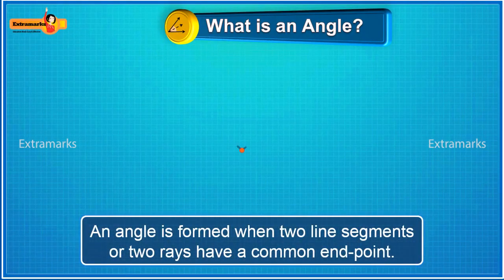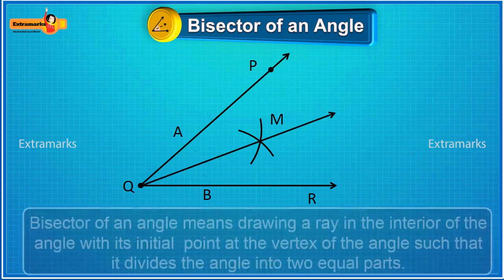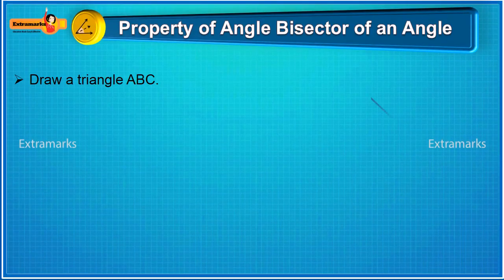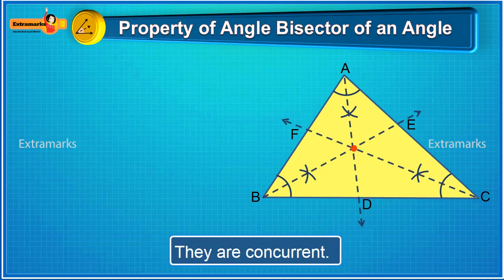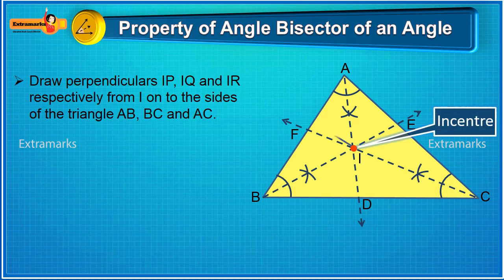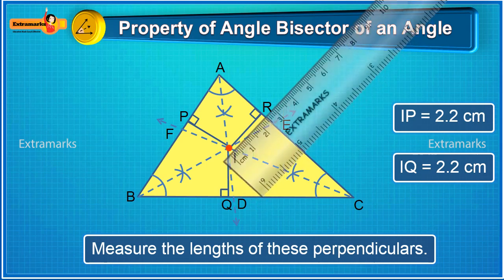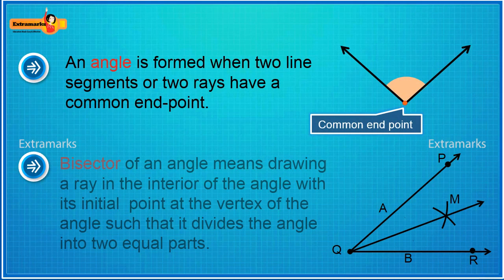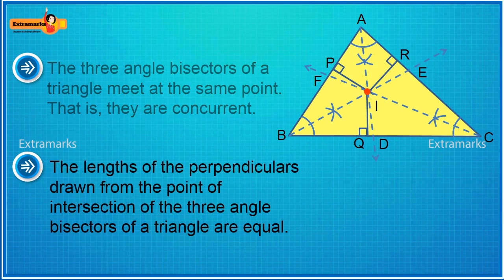7 August 2020